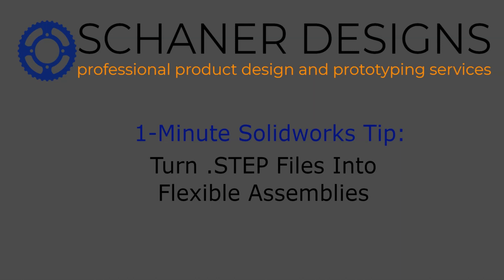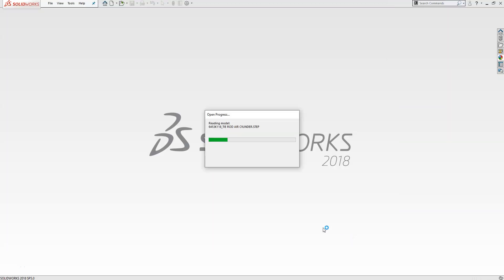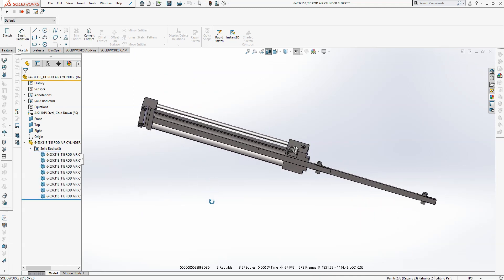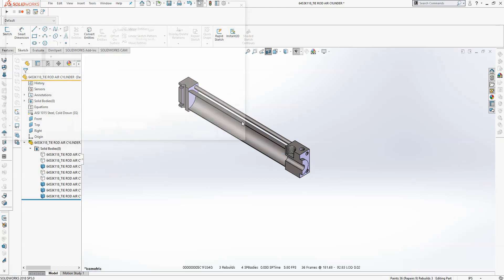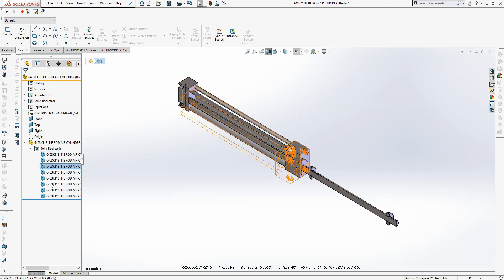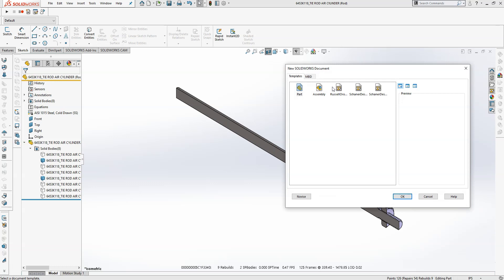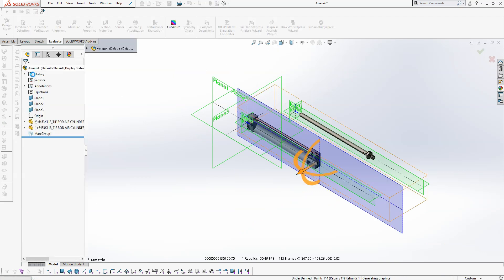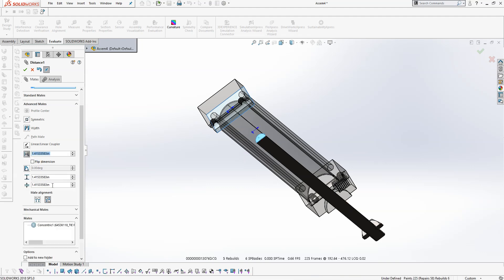Solidworks Tip: Make Flexible Assemblies from STEP Files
In this video, I show you how to make a flexible assembly from a .STEP file in Solidworks 2018. This is a really useful trick for any project that uses files downloaded from a manufacturer's website, and it applies to several other file formats as well.

Be sure to leave your questions or comments below! If there's anything you'd like to see in upcoming videos, please let me know.

Intro: 0:00
Importing the Model: 0:10
Splitting the Model Up: 0:39
Creating the Assembly: 1:14
Outro: 1:59